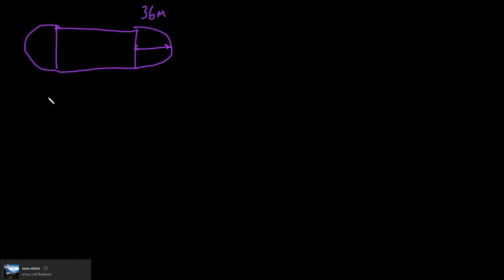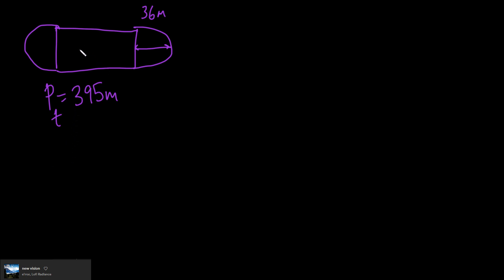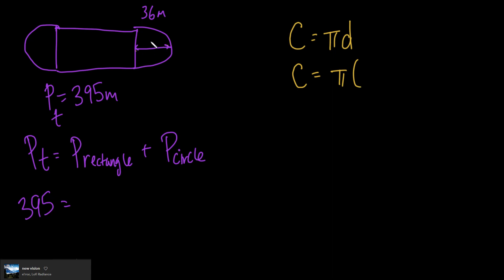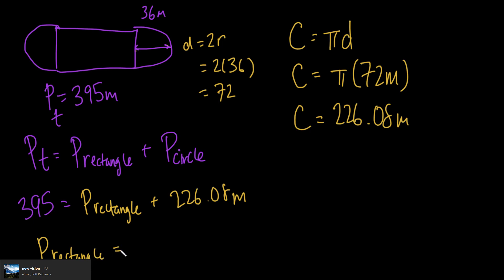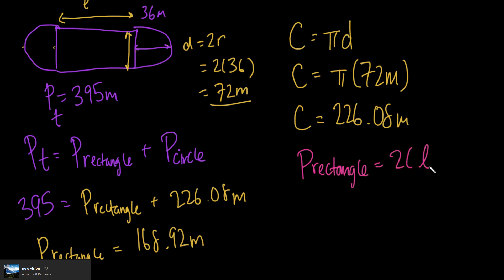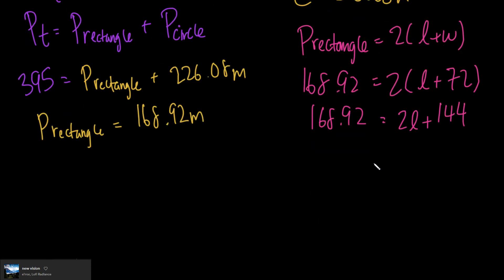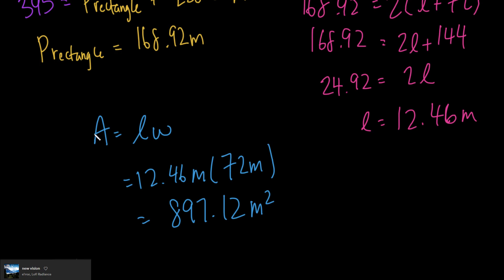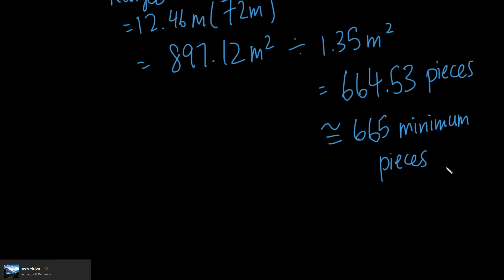EQAO 2019: Question 12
A school has a track that is made up of a rectangle with two semicircles at each end, as pictured.The perimeter of the track, P, is 395 m.

The rectangular part of the track will be covered with grass. The grass comes in pieces that each have an area of 1.35 m^2.

Determine the minimum number of pieces of grass required to cover the rectangular part of the track.

Show your work.